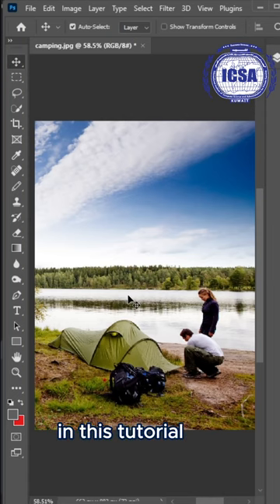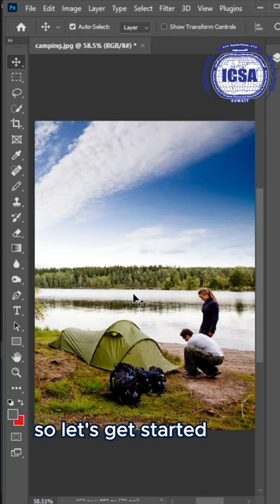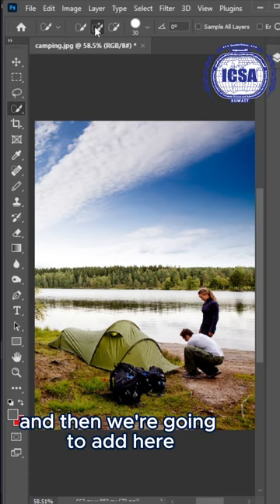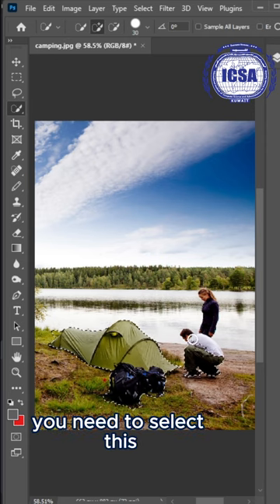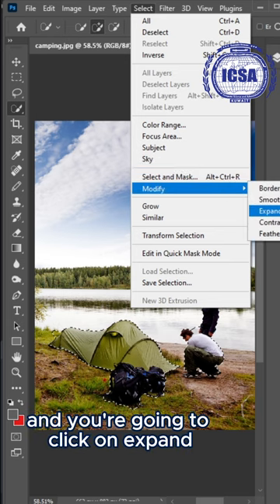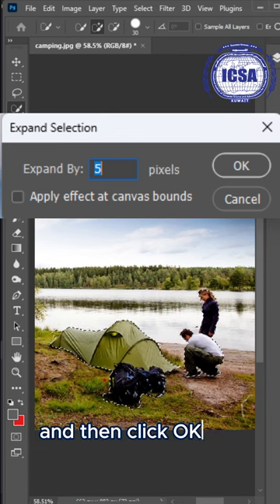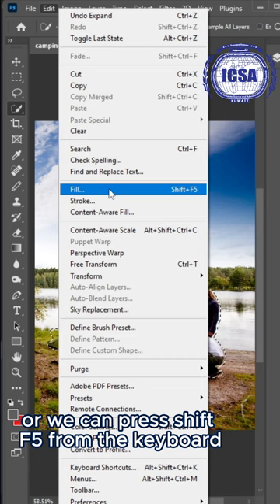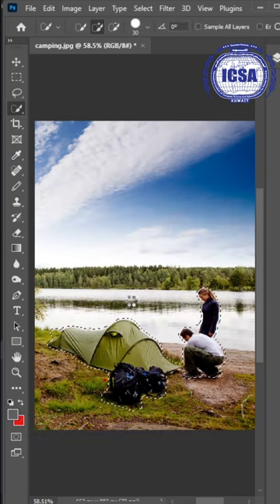How to remove a person from image.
1 minute tutorial from Mr. Muzzammil - ICSA Graphics Designing Course Instructor
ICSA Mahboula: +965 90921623